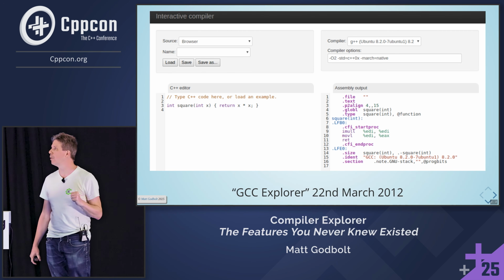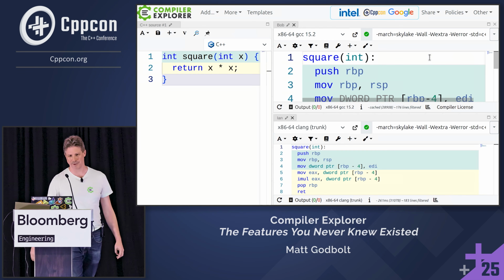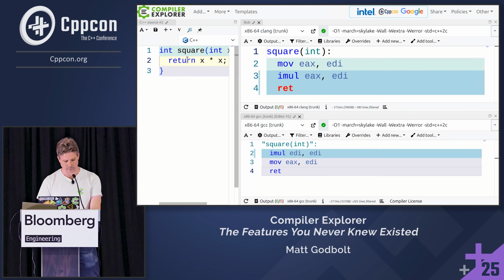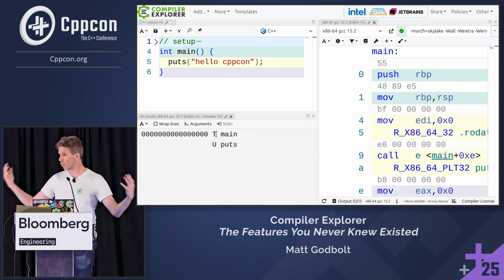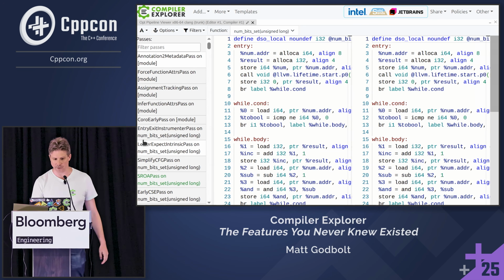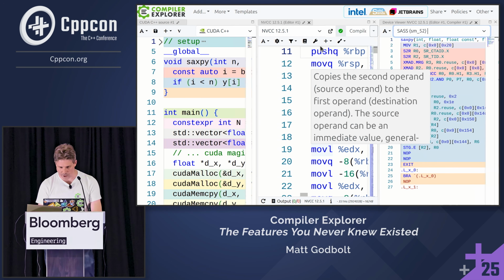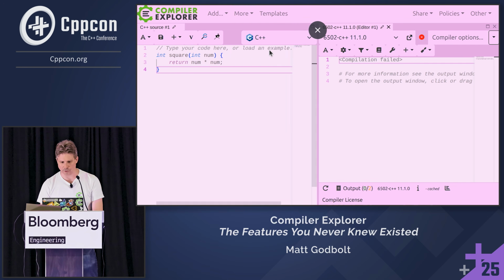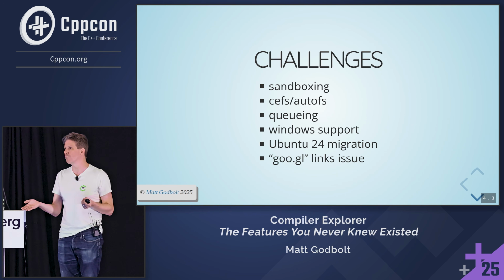Compiler Explorer: The Features You Never Knew Existed - Matt Godbolt - CppCon 2025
Remember when Compiler Explorer just showed assembly code? Those innocent days are long gone. What started as a simple "what does my compiler do?" tool (in bash!) has morphed into 100,000 lines of TypeScript powering 100 million compilations a year. It runs CUDA on actual GPUs, tests your code against 10 compilers simultaneously, and maintains 3,000+ compiler versions that refuse to retire. Join me as we excavate CE's archaeological layers of features, from ones you probably know about ("it can run code!"), through the mysterious Conformance Viewer and IDE mode, to the fun and interesting visualisations of your compiler's output.

We'll uncover the features hiding in plain sight: arbitrary subdomain URLs (badger.godbolt.org works!), keyboard shortcuts that make you look like a wizard, and the optimization pipeline viewer that shows exactly how -O3 turns your careful algorithms into three assembly instructions. I'll reveal how every short link lasts forever, how we safely run arbitrary code from the internet, and how we squeeze 80+ languages into $3,000/month of infrastructure. Whether you're a CE power user or someone who just discovered the Executor view, you'll learn about some pretty cool features you never knew existed! (Honestly neither did I until I started preparing this talk!)

Matt Godbolt

Matt Godbolt is the creator of the Compiler Explorer website. He is passionate about writing efficient code. He has previously worked at a trading firm, on mobile apps at Google, run his own C++ tools company and spent more than a decade making console games. When he's not hacking on Compiler Explorer, Matt enjoys writing emulators for old 8-bit computer hardware.